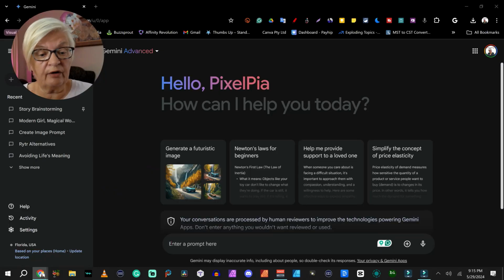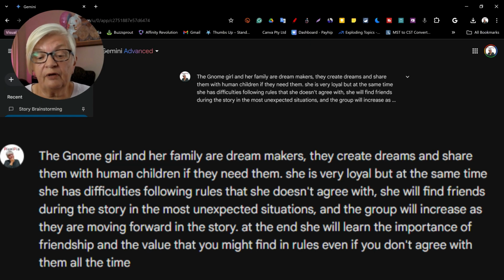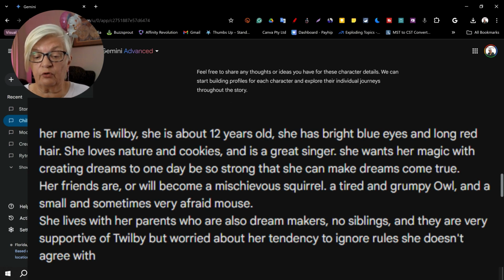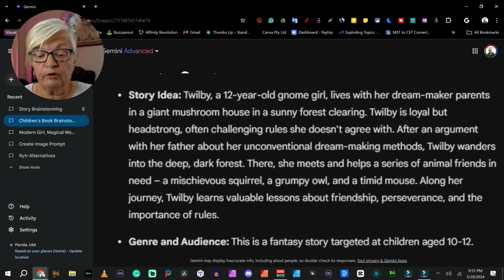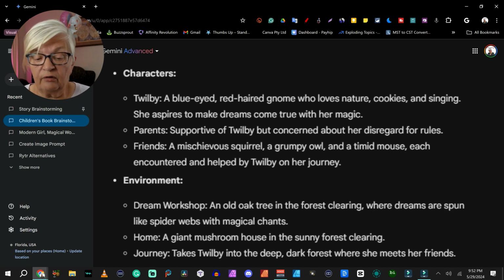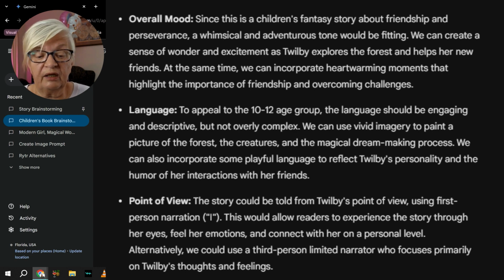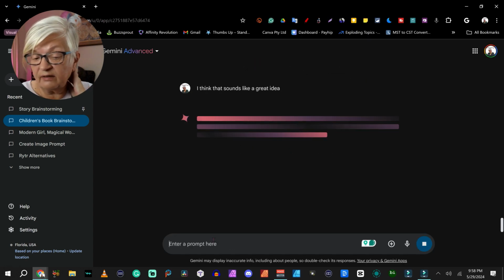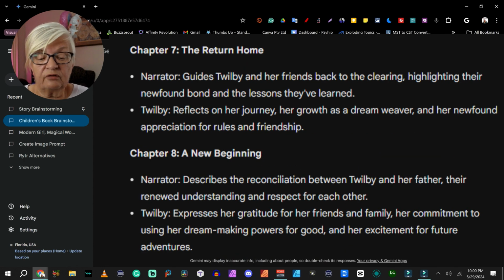AI as a Creative Companion: Writing a Kids' Story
Hello and welcome to PixelPia, A Human Eye on AI! In today's video, we continue our series on using AI as a creative companion.
Did you miss my last video, How to Use AI to Write a Blog Post (EASY)?
Join me as I use Gemini, Google's large language model, to create a captivating children's fantasy story. We'll walk through five essential steps: generating story ideas, developing characters, creating the environment, setting the tone of voice, and outlining the plot. Inspired by my past teaching experience in Sweden, I explore how modern AI tools can revolutionize the storytelling process. Whether you're an aspiring author or simply curious about AI's creative potential, this video is for you!

Stay curious, stay informed, and be part of the change!

Do you want to try Rytr?

Great news! Register to Filmora now, you can get AI credit reward to experience updated AI features that can expand video editing creativity in Filmora 13.